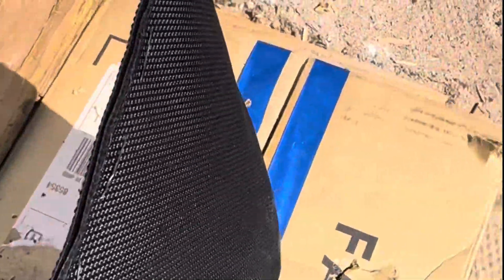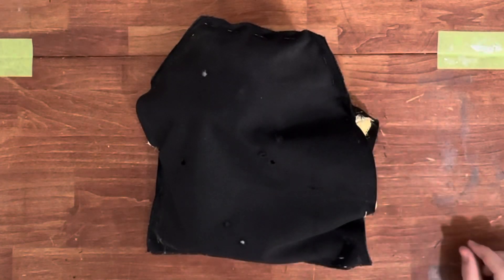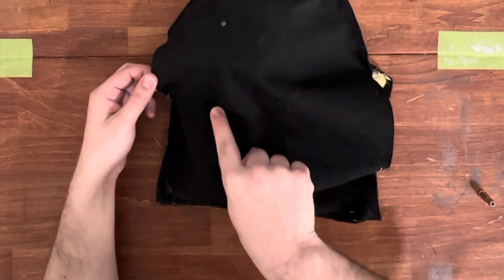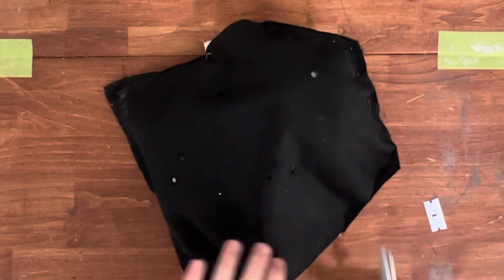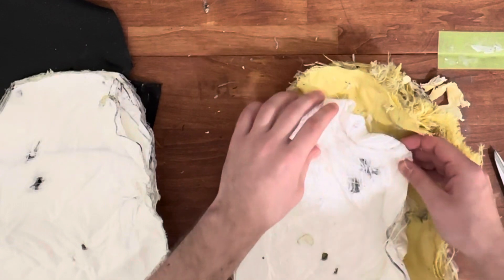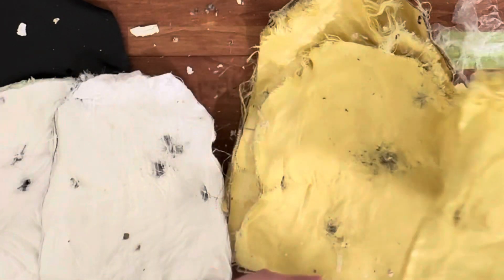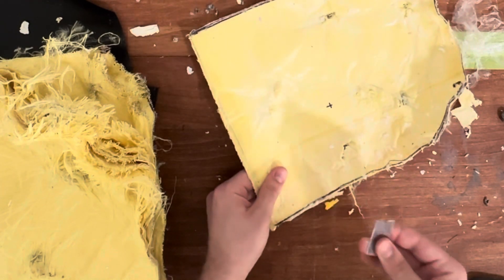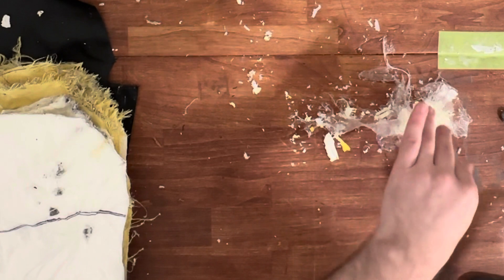Homemade 3A+ Armor stops Liberty Civil Defense 9mm and 1700fps 44magnum!!! (.33in/8.5mm thick)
In this video we test my homemade 3A+ body armor. This armor is .33in-8.5mm thick and is made up of 35 layers, 14 uhmwpe, 6 850D woven kevlar, 12 non-woven kevlar, 3 laminated 850D kevlar. This armor stopped Liberty Civil Defense 9mm at 2020fps and 240grain JHP 44 magnum going at least 1700fps although the back face would have likely been deadly. All in all I think this did really good and if I was capable of sewing it, it would have done a lot better. This plate comes in at around $105 if you have resin/epoxy already and $135 if you dont. I would like to make a better version and send it out to someone with more round to test with.